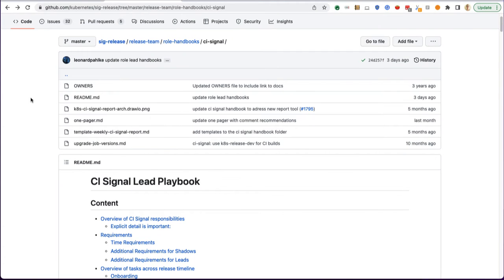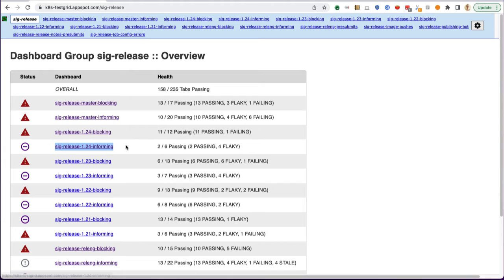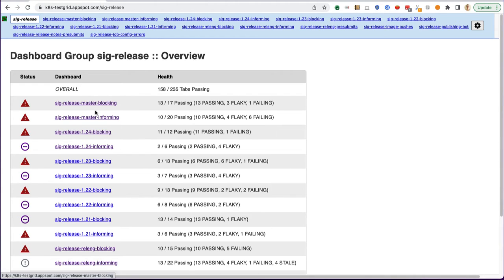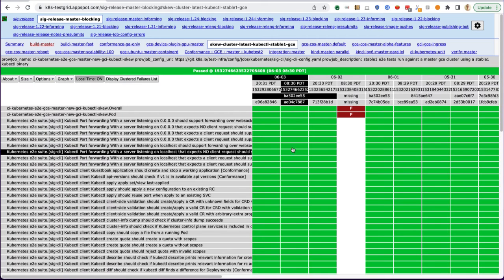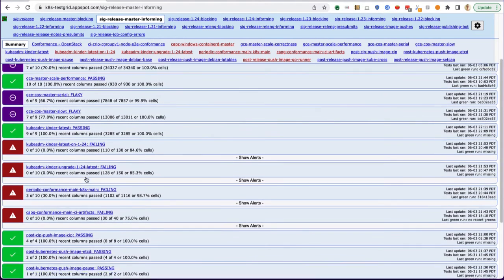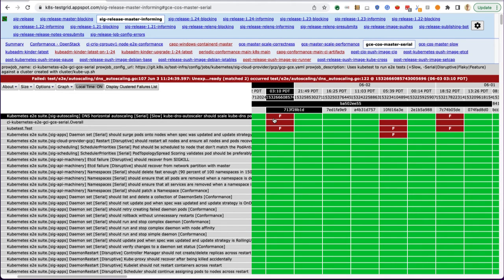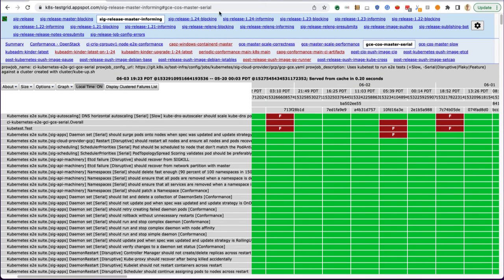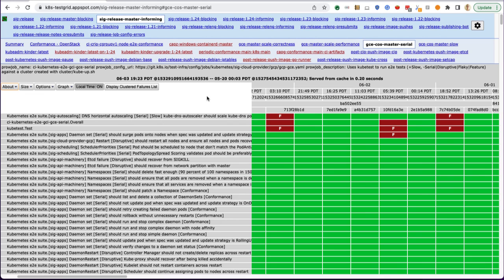Release Signal Walkthrough - Testgrid Overview